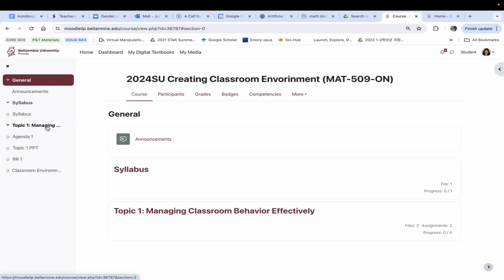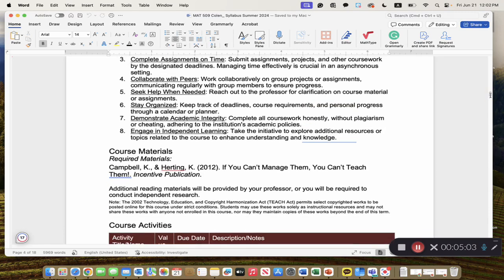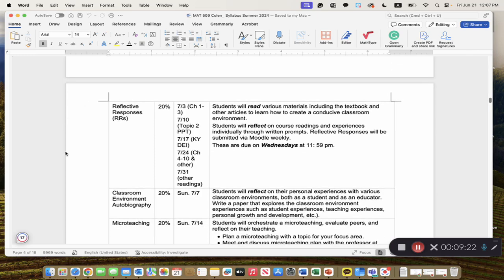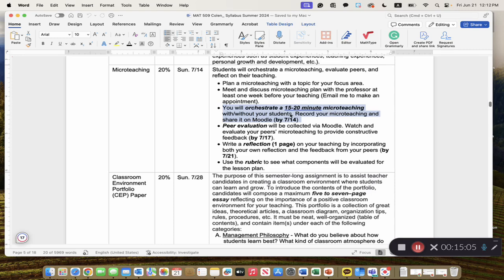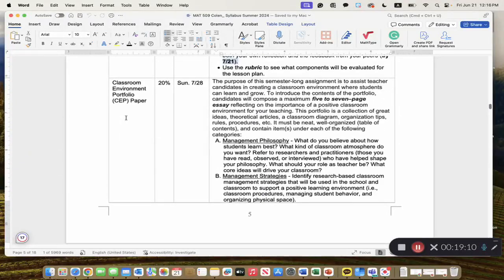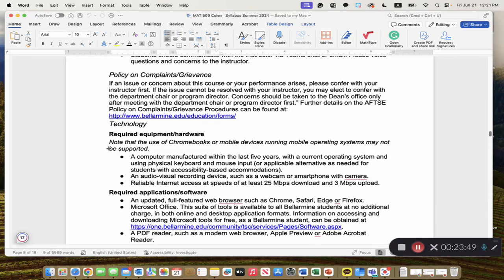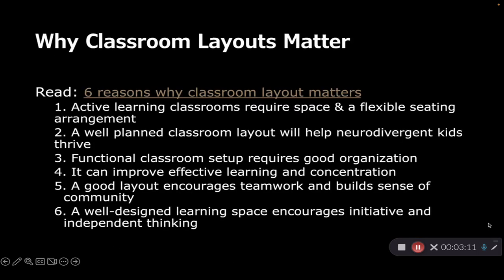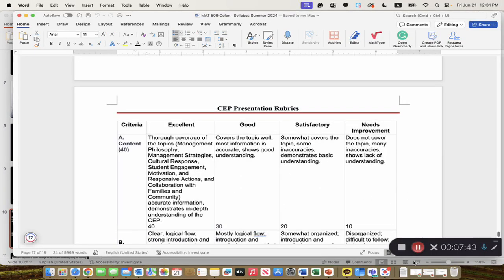MAT 509 Week 1